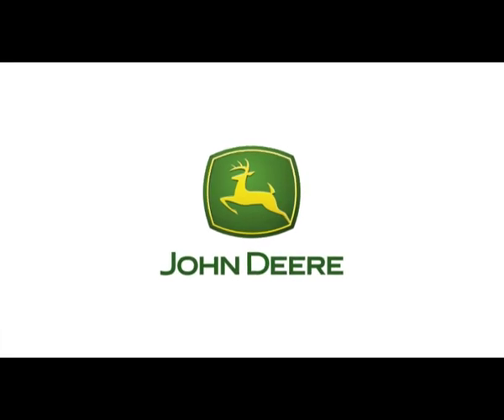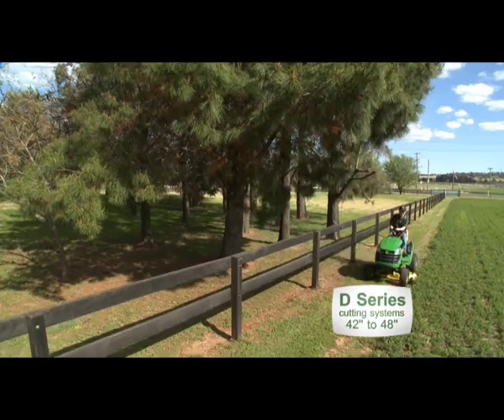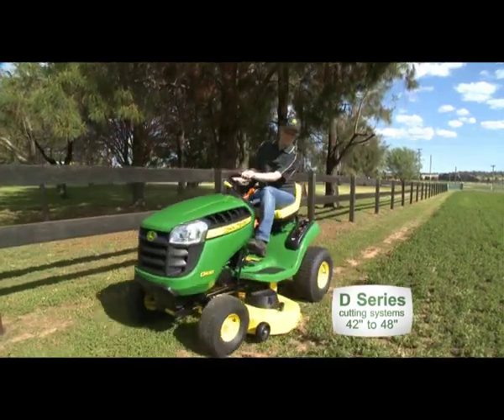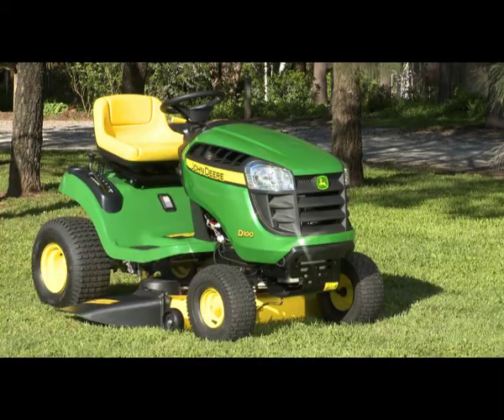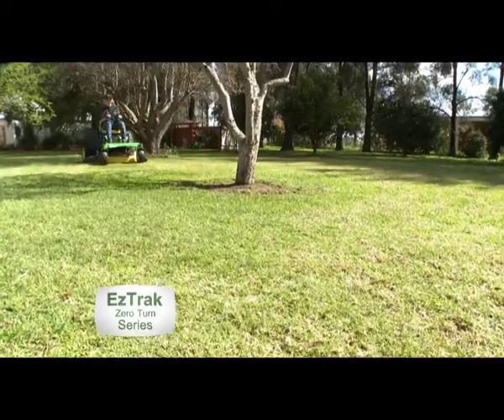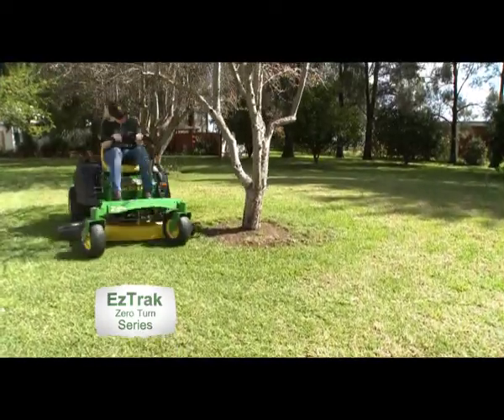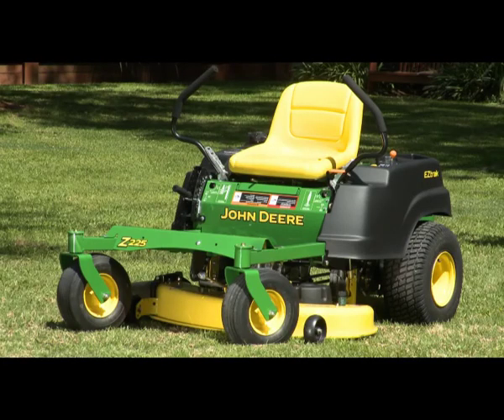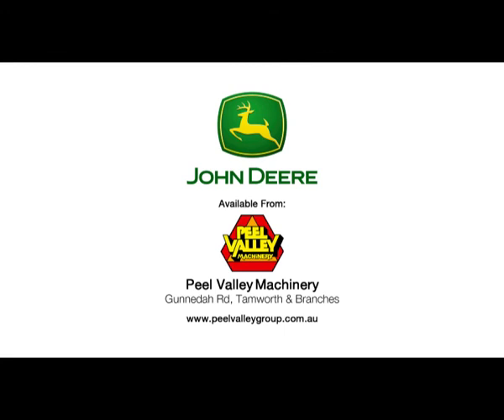Peel Valley Machinery - John Deere Residential Range TVC